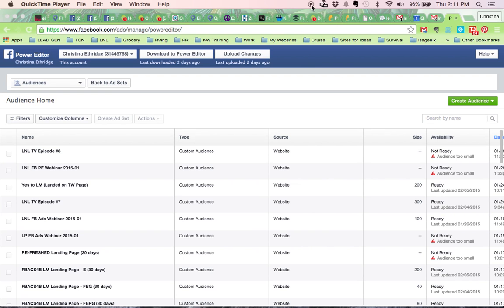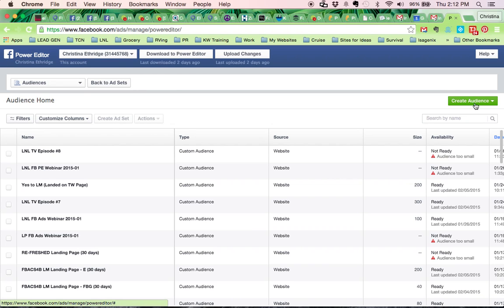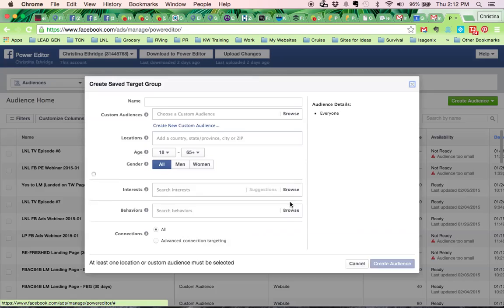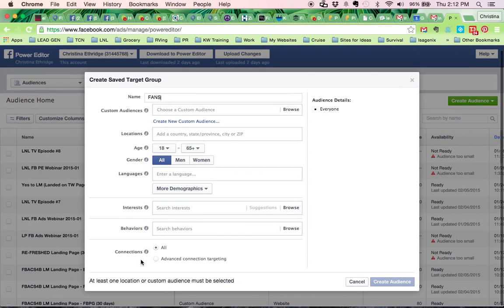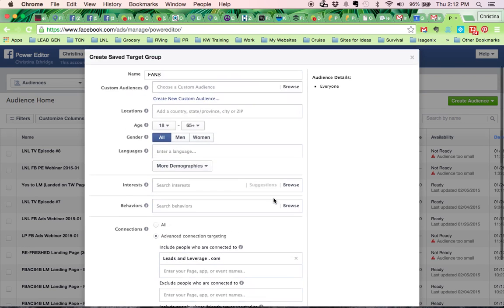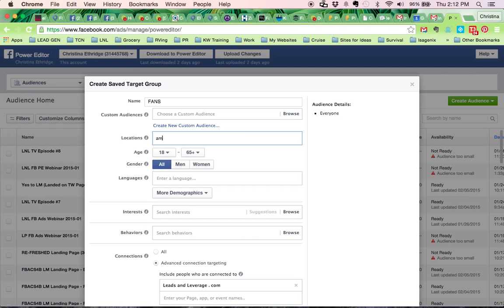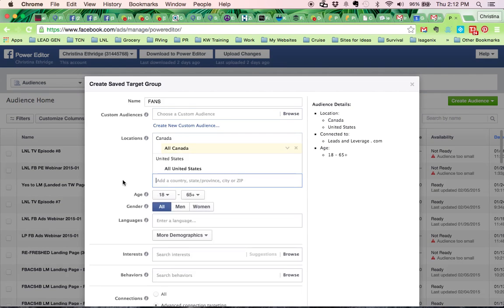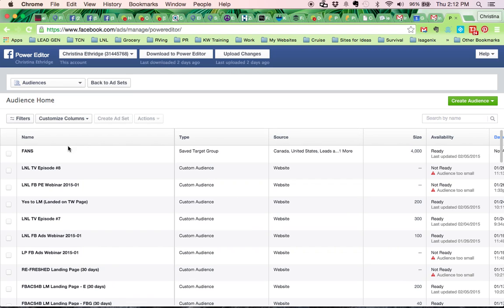How-To Create A Fans Audience In Facebook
I'm Christina with Leads and Leverage and I help real estate agents capture, convert & close Facebook leads.

Do you have questions you'd like me to answer in future YouTube channel videos or Facebook live streams?

Want even more? Hop on to my weekly insider tips on getting real estate leads from Facebook.

Leads and Leverage
1869 E. Seltice Way #202